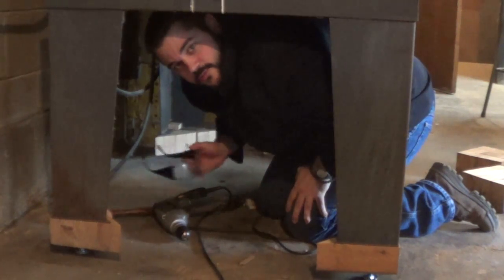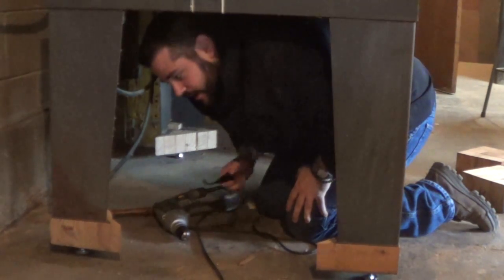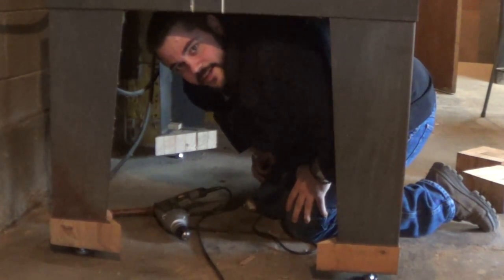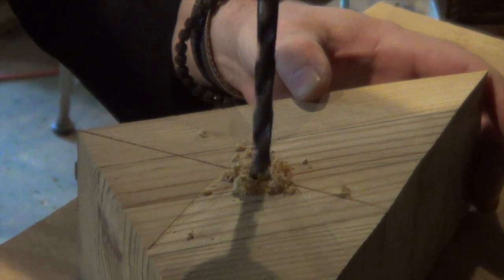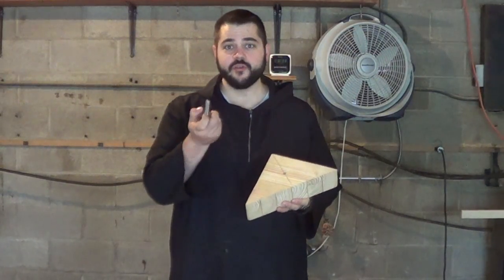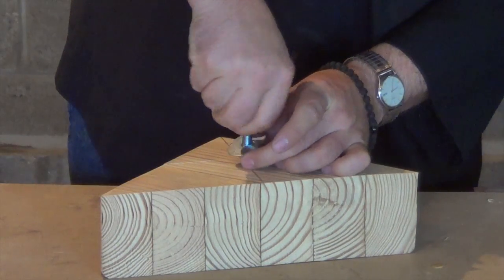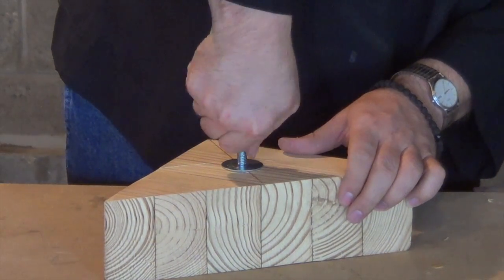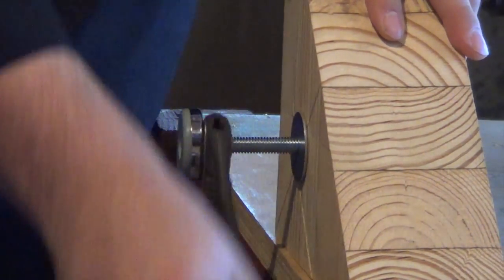Threading Holes Without a Tap (MonkWerks)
A short tutorial on how to get around taping threads when you don't have a tap.  (A Non Earth Shattering Tip - N.E.S.T.)